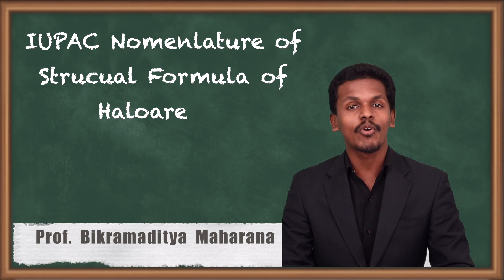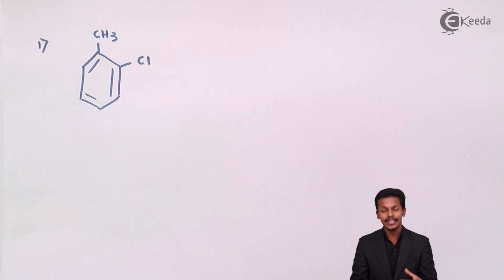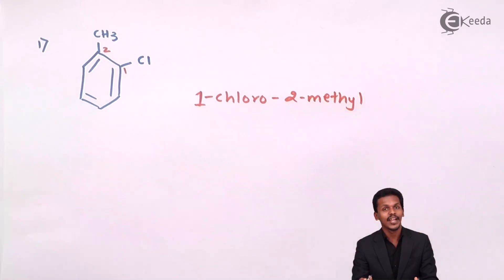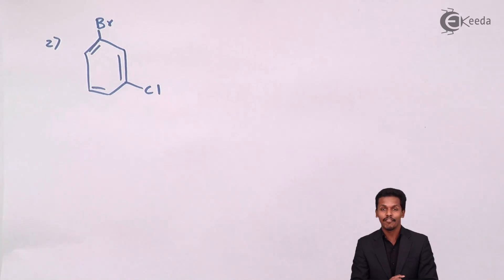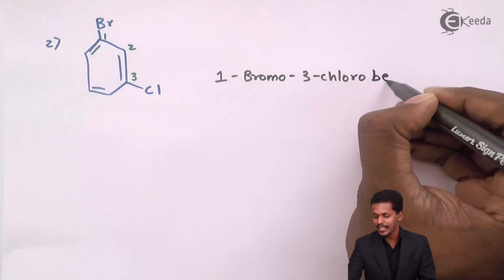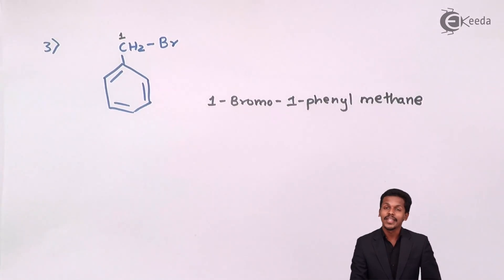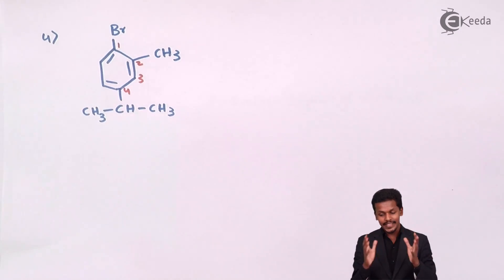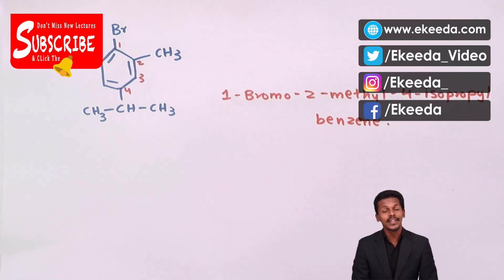IUPAC Nomenclature of Structural Formula of Haloarenes - Chemistry Class 12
IUPAC Nomenclature of Structural Formula of Haloarenes video lecture from Halogen Derivatives of Alkane chapter of Chemistry Class 12 Subject for all engineering students.

12 Chemistry Halogen Derivatives of Alkane

Happy Learning : )